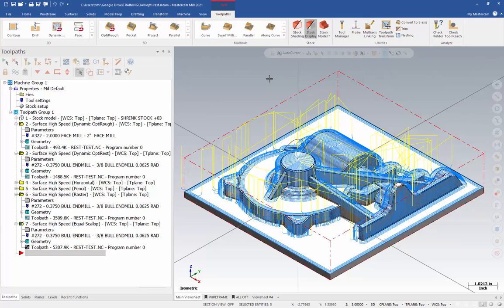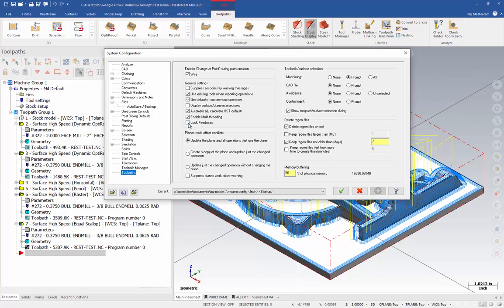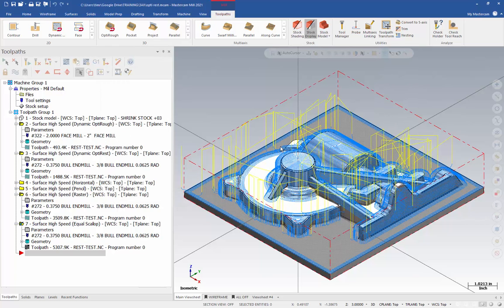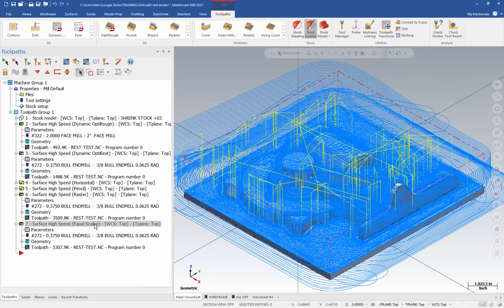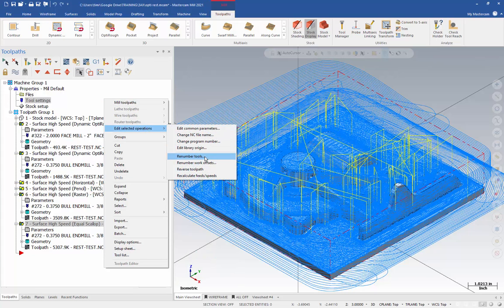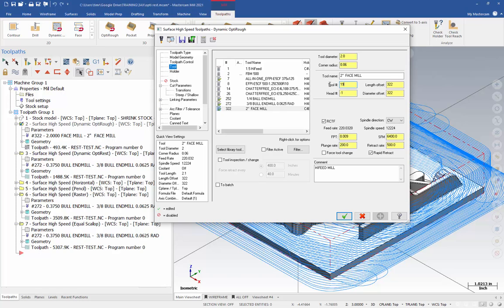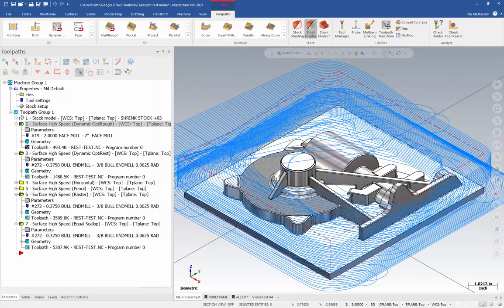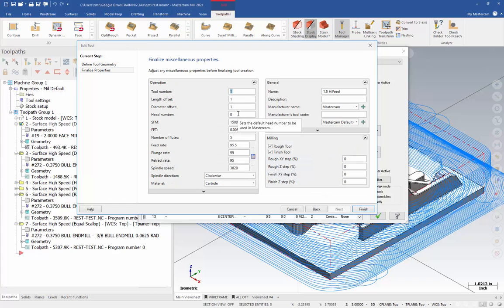Change Tool Numbering in Mastercam | Mastercam 2021 Tech Tip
Learn how to change your tool numbering without altering your speeds and feeds in this video. If you saved your speeds and feeds to an operation instead of the tool itself, you may lose those values if you make changes to your tool.